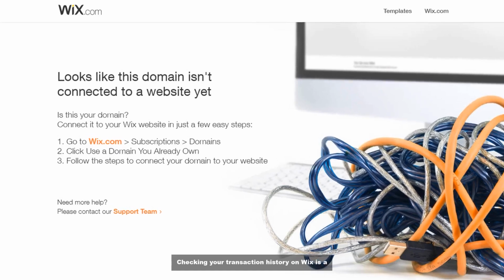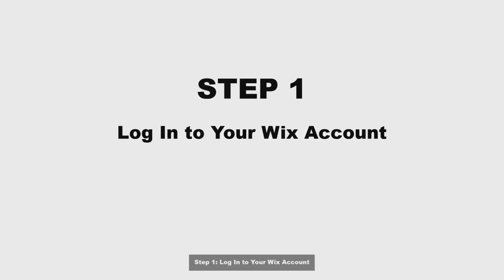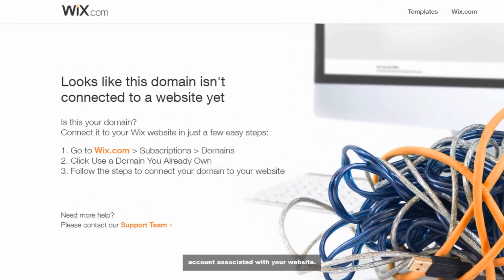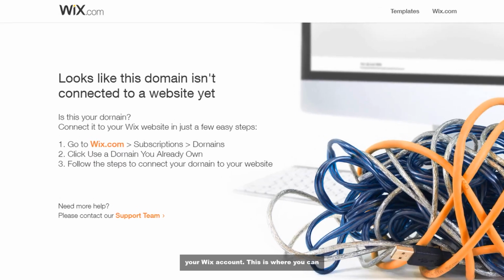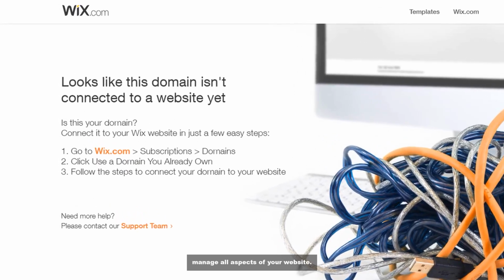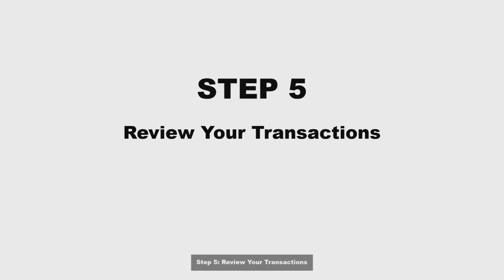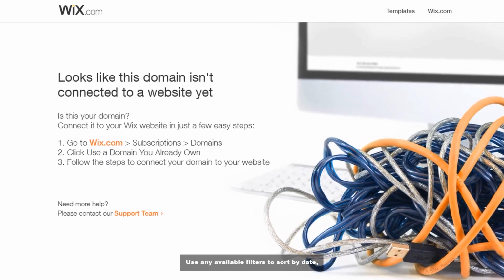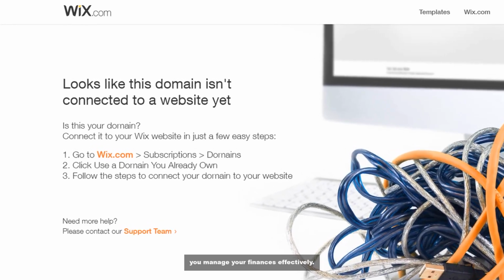How To Check Your Transaction History On Wix 2026 (QUICK STEPS)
In this video, we show you how to check your transaction history on Wix 2026 with quick steps. Whether you're managing your online store or tracking payments, this guide will help you navigate your Wix dashboard efficiently.